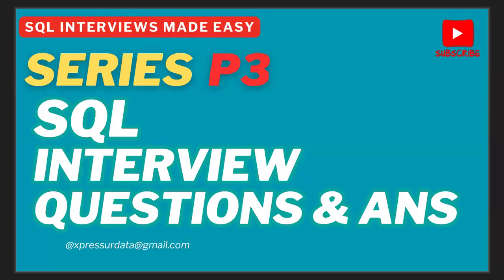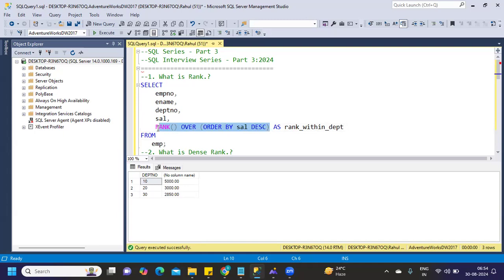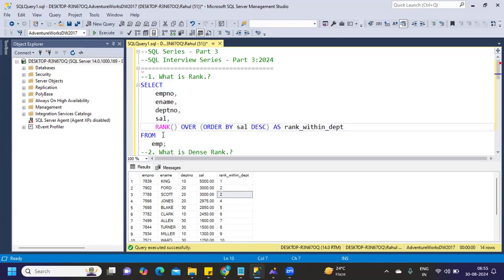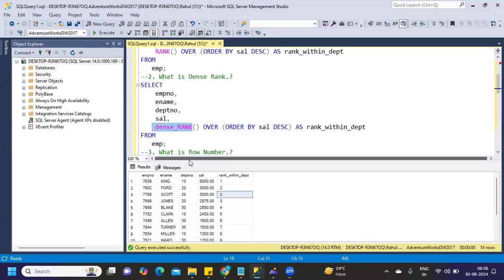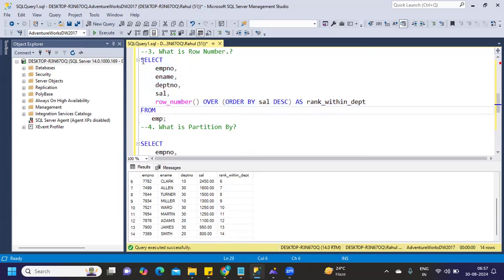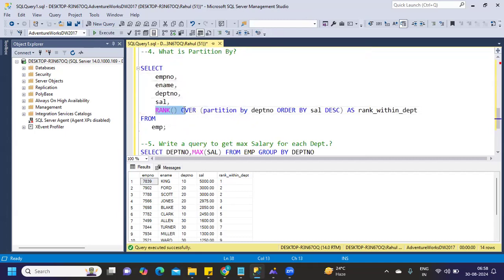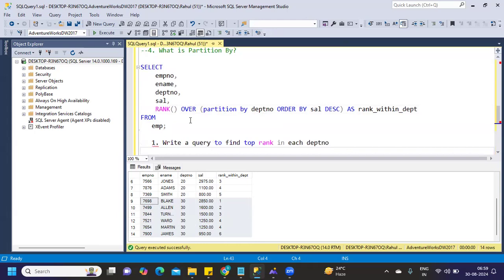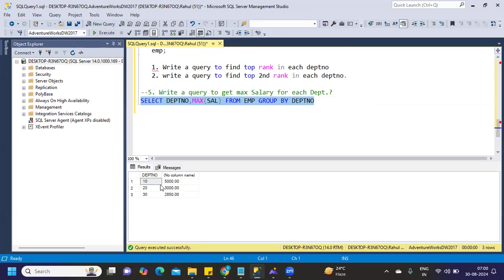Top SQL Interview Questions & Answers - Part 3 | Ace Your Tech Interview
Welcome to Part 3 of our SQL Interview Series! 🎓 Whether you're prepping for your next job interview or brushing up on your SQL skills, this video is packed with essential questions and answers that will help you stand out. From basic queries to advanced concepts, we cover the most commonly asked SQL interview questions and provide clear, concise explanations to ensure you understand the fundamentals.